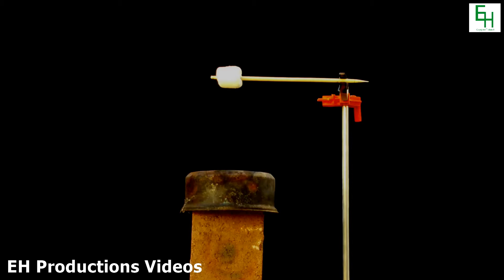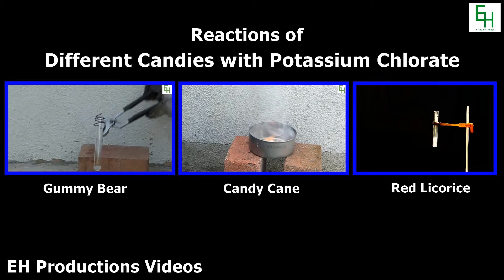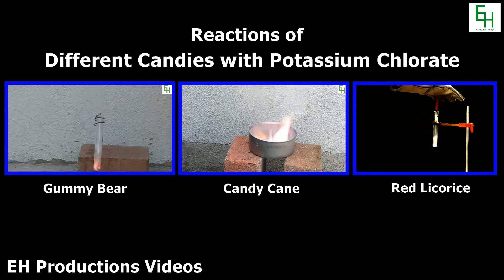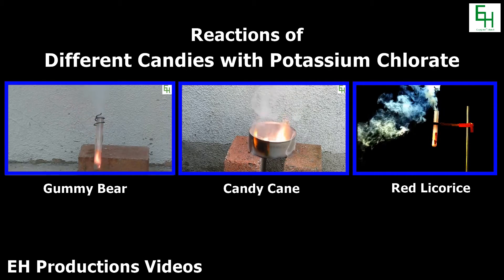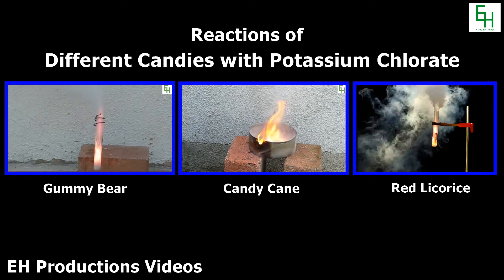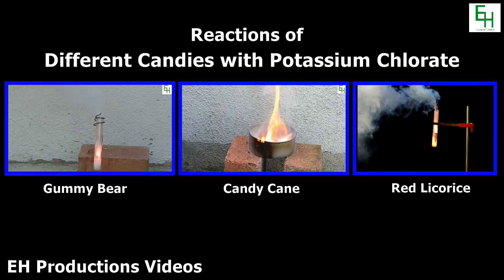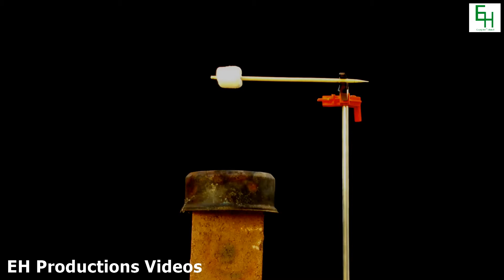Roasting a Marshmallow with SCIENCE! | Halloween Science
In this video I roast a marshmallow using the reaction of Potassium Chlorate and Sugar!